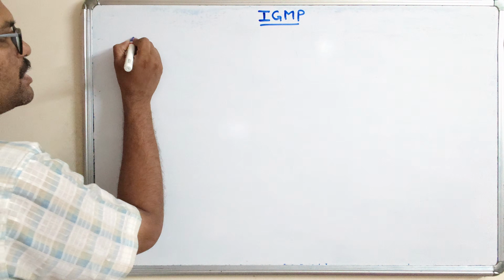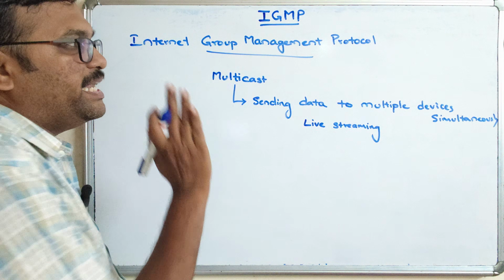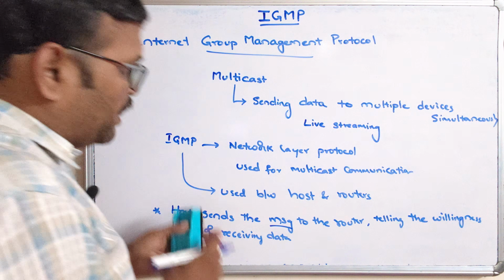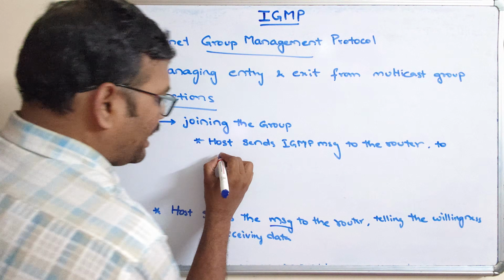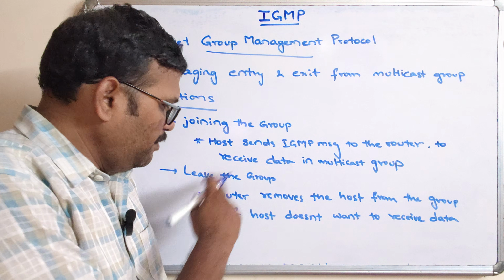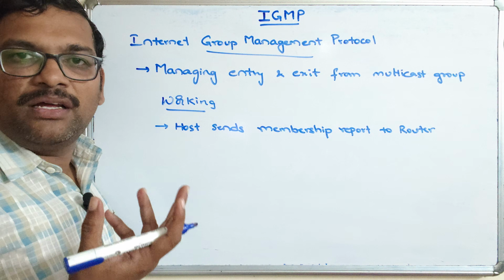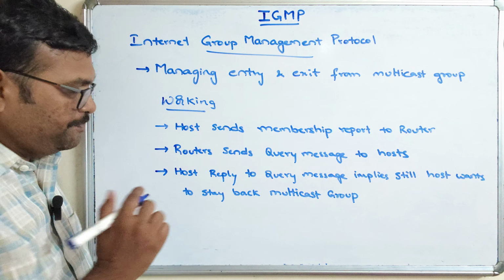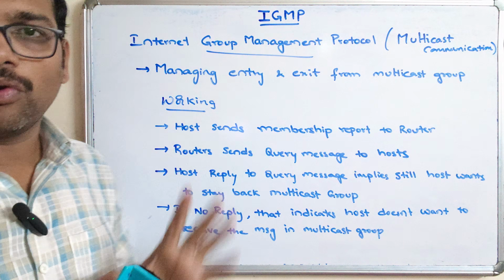Learn IGMP Protocol Easily || How Internet Group Management Protocol Works || Computer Networks